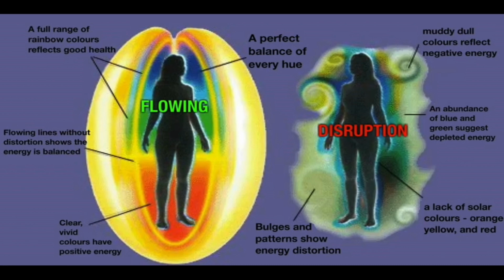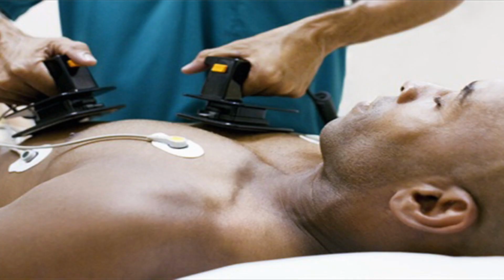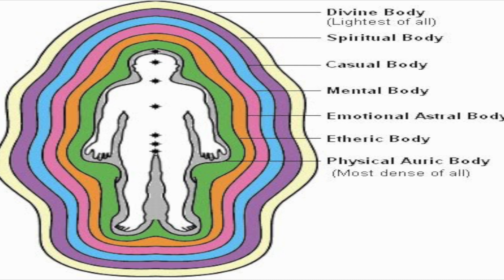AURAS AND BIOFIELDS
Please help keep this page and website running.